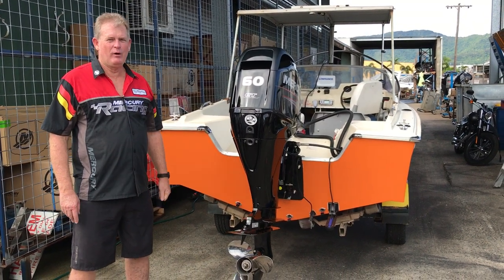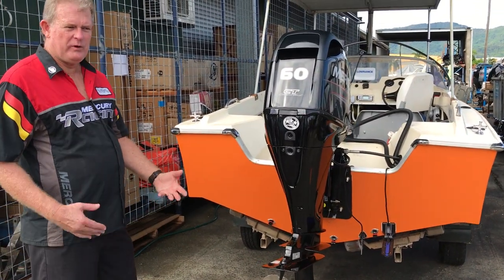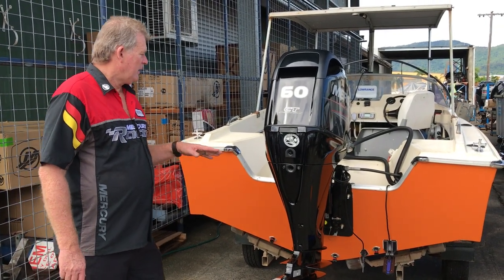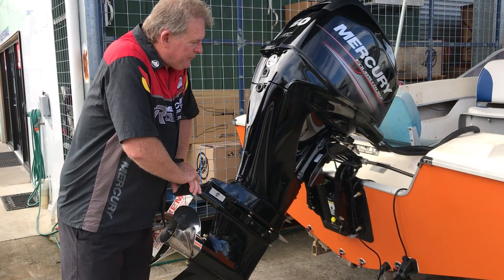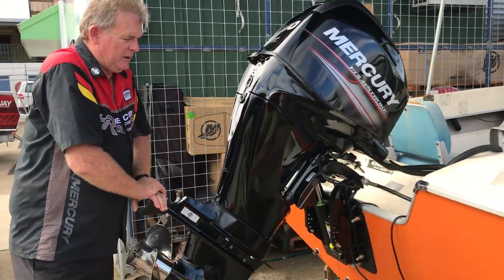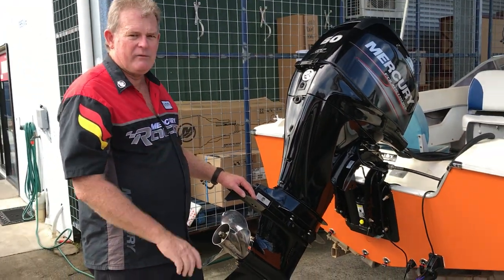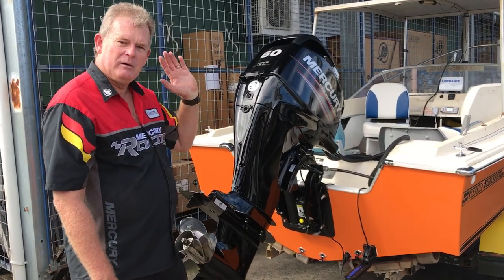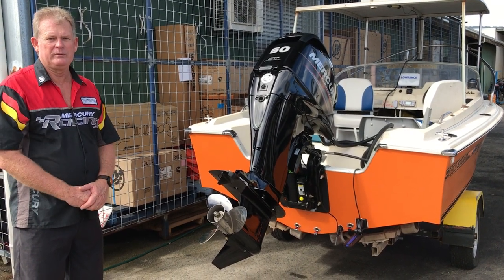Aussie Marine how to check a transom when buying a used boat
Aussie Marine - What to look for when buying a second hand boat